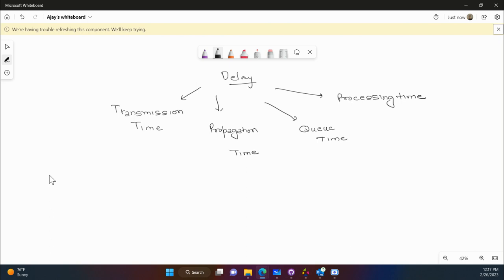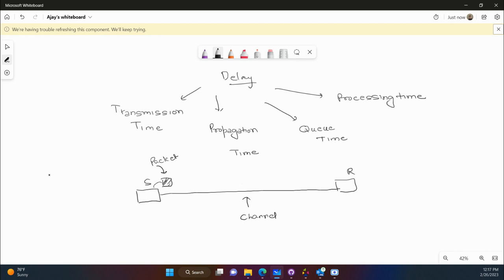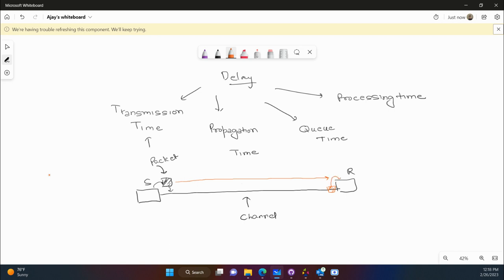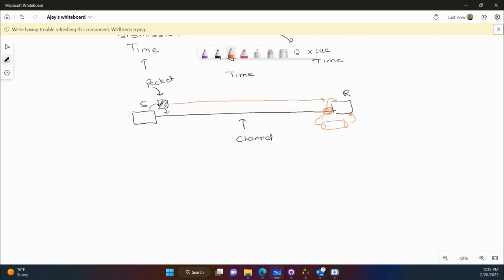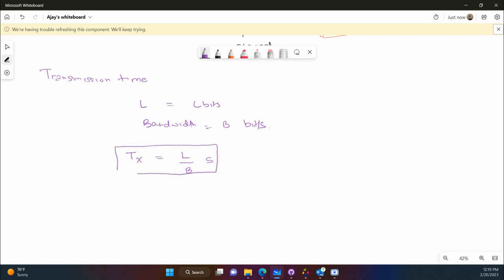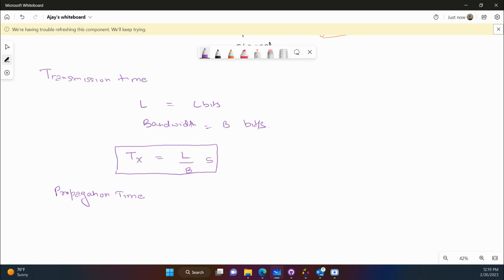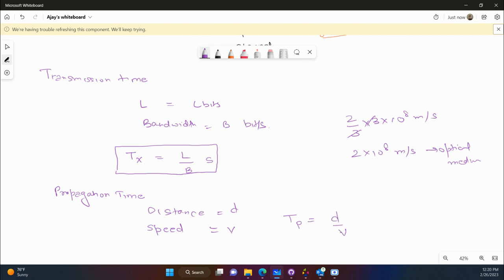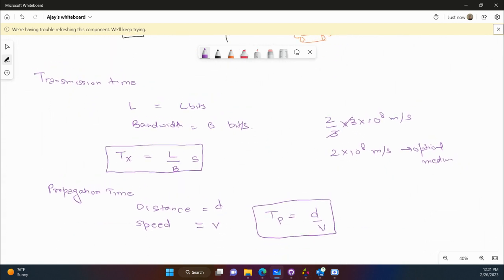Computer Networks | Time Delays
Time delay in computer networks refers to the amount of time it takes for data to be transmitted from one point to another within a network. There are several types of time delays in computer networks, including:

Transmission delay: This is the time it takes to transmit a packet of data onto the network medium, which is dependent on the packet size and the transmission rate of the medium.

Propagation delay: This is the time it takes for a packet to travel from the source to the destination, which is dependent on the distance between the two nodes and the propagation speed of the medium.

Processing delay: This is the time it takes for a node to process a packet once it has been received, which is dependent on the processing power and workload of the node.

Queuing delay: This is the time it takes for a packet to wait in a queue before it can be transmitted, which is dependent on the number of packets in the queue and the queue capacity.

The total time delay in a network is the sum of these individual delays, and it can have a significant impact on the overall performance of the network. Network designers must consider these delays when designing and optimizing network architectures to ensure that data is transmitted efficiently and without significant delays.